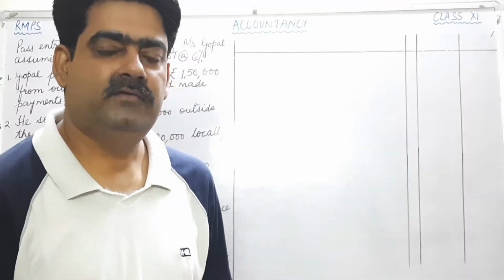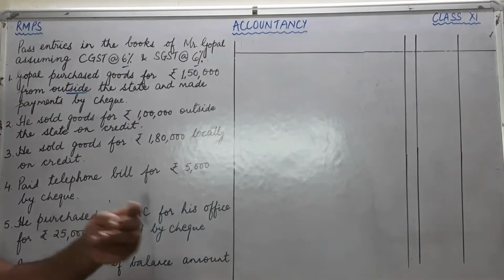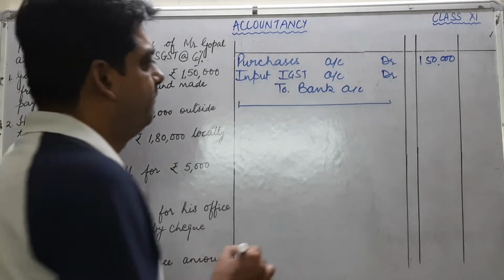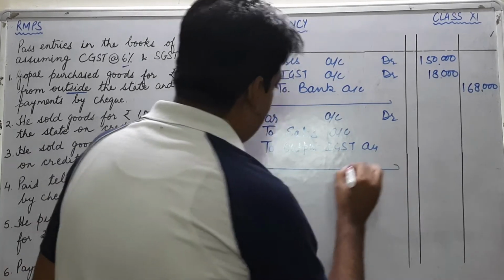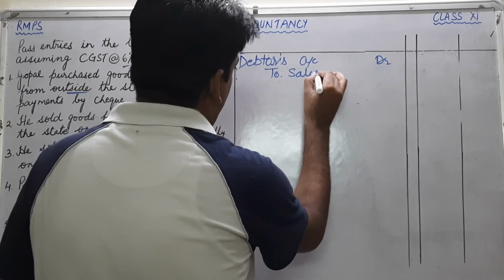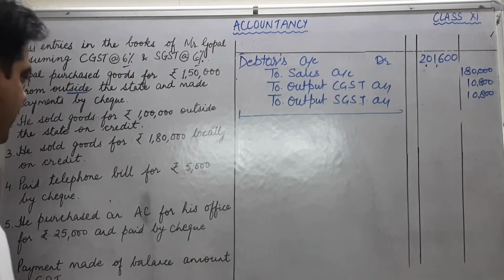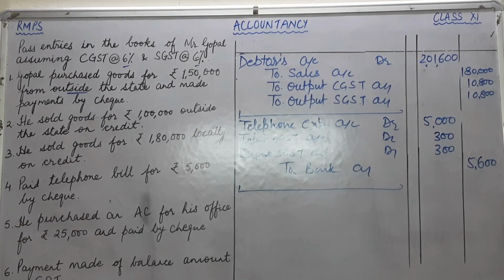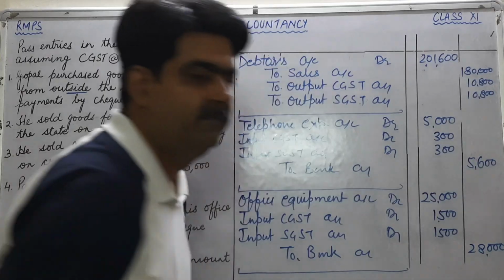CLASS 11|ACCOUNTANCY |JOURNAL |GST|ILLUSTRATION 06